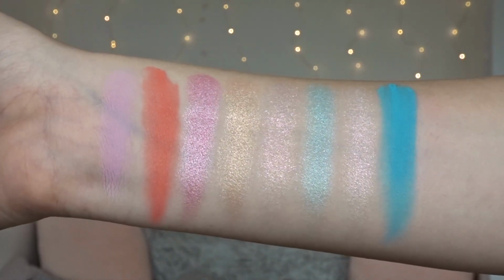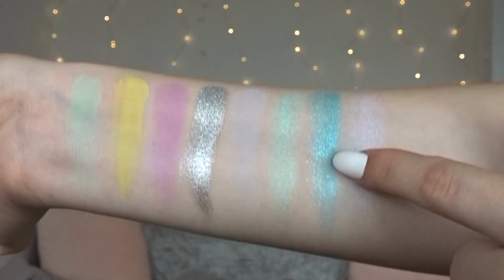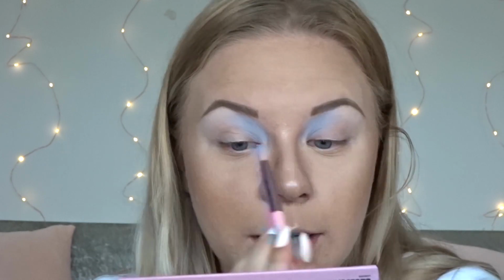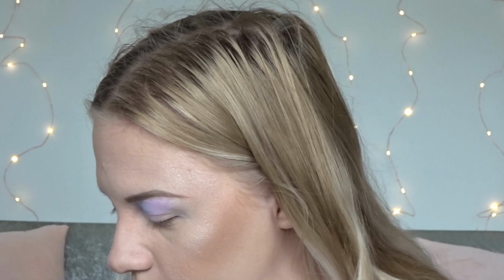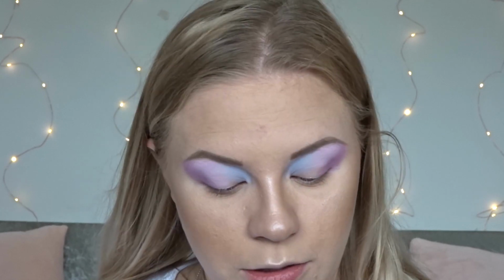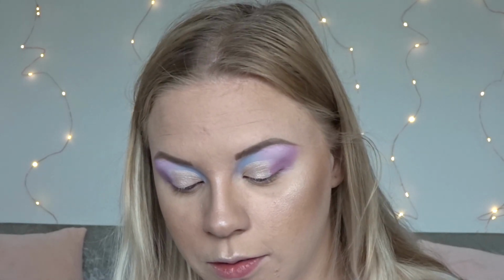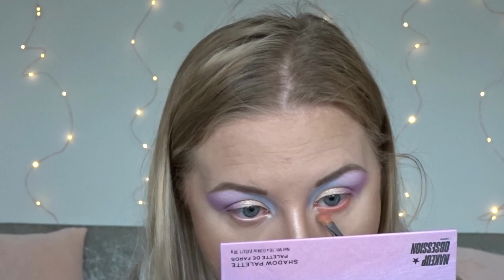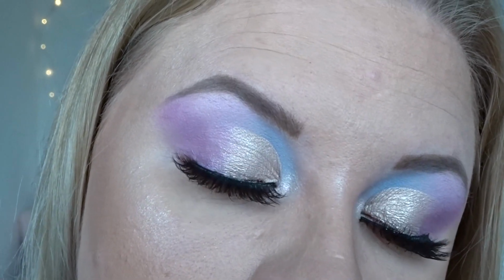NEW MAKEUP OBSESSION CRYSTAL WAVES PALETTE 🌊 | SWATCHES, TUTORIAL & REVIEW | makeupwithalixkate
Today I am testing out the *NEW* makeup obsession crystal waves palette, I hope you enjoy xo